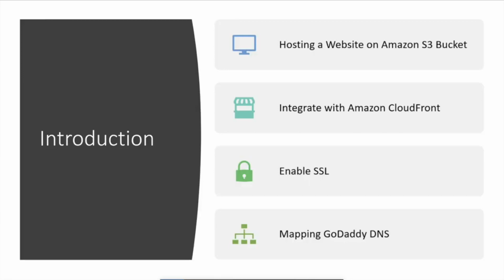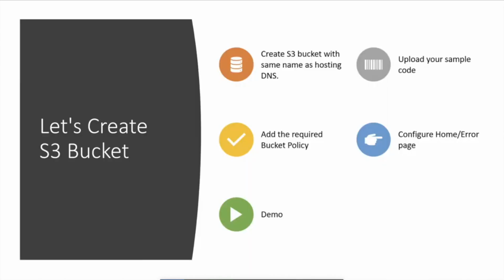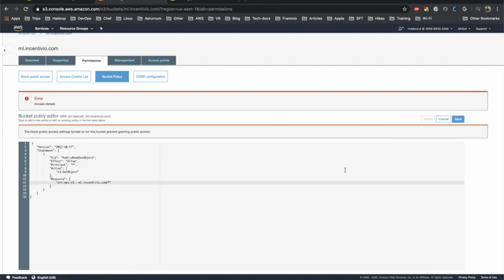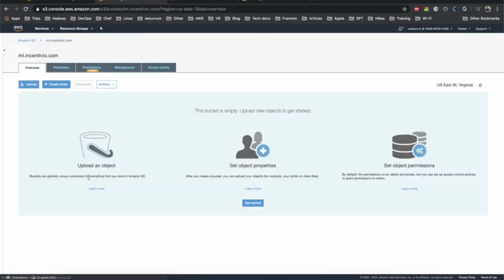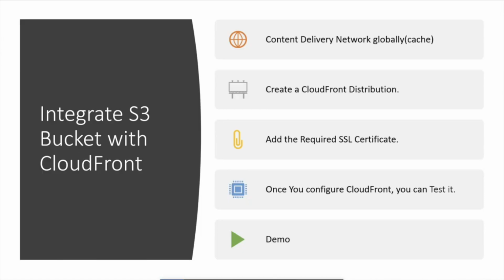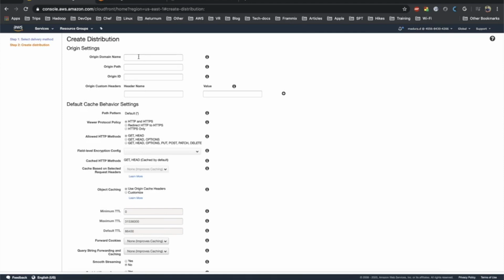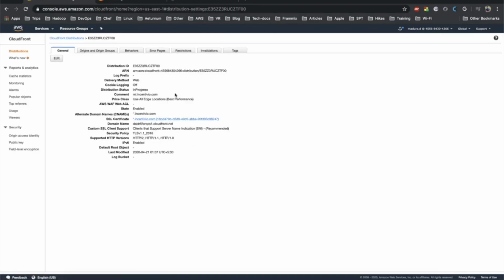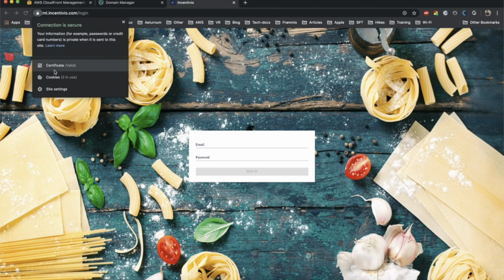Setup Web Hosting in Amazon S3 with CloudFront and GoDaddy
⭐️ Resources
GoDaddy Nameserver Configuration Steps